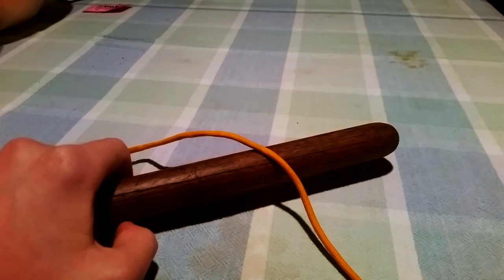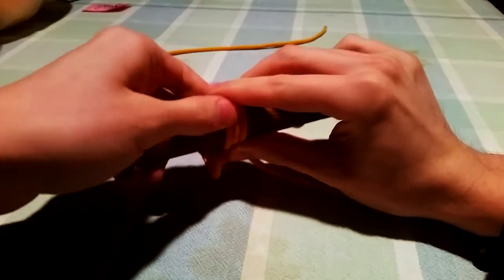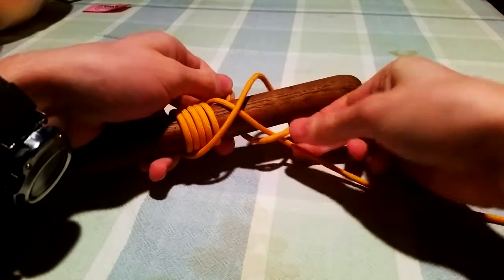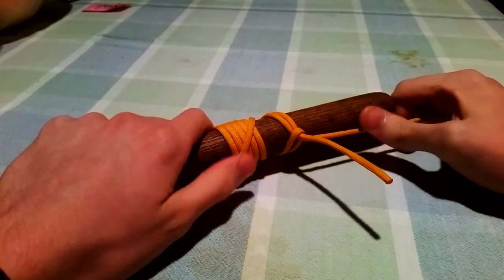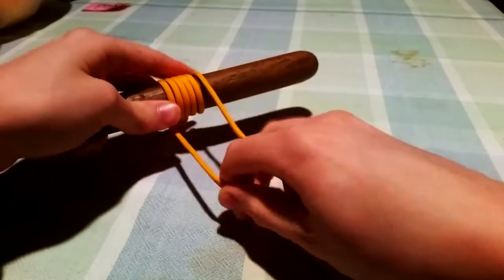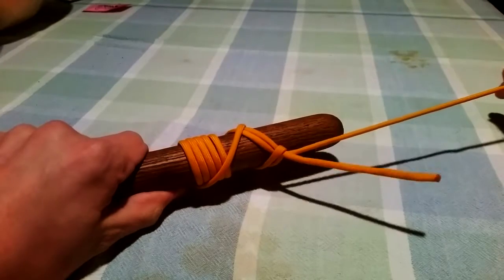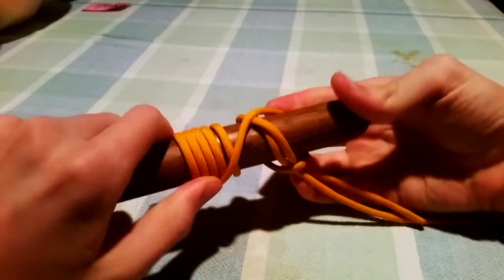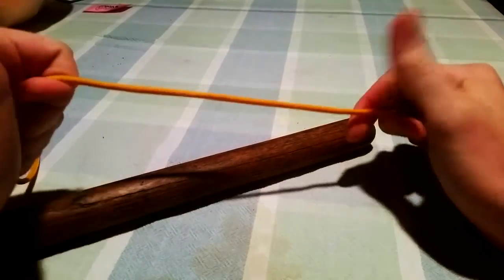Icicle Hitch - How To*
The best knot for dragging something or otherwise taking a parallel load. It's better with more turns around the post, but you will need quite a bit of line to do that.

Whenever I need a refresher on how to tie this knot, I always tie the tricksy method on my hand since it's so easy to remember.

Probably not doing a video on the pile hitch unless someone requests it. There are better options already on my channel, and they'll only increase in number as the channel continues.

[My Etsy]

[Pile Hitch]
Unlikely